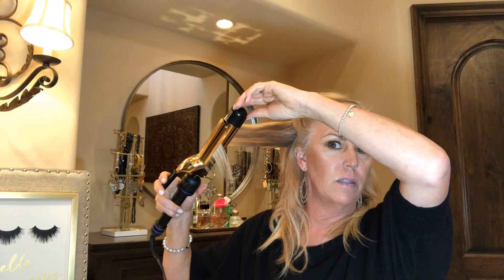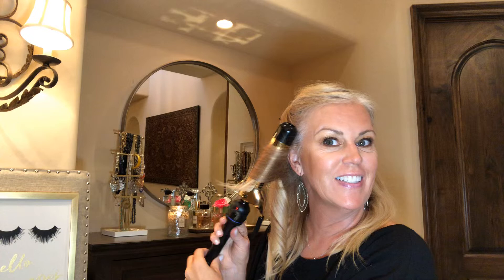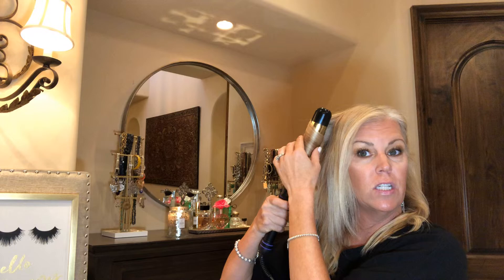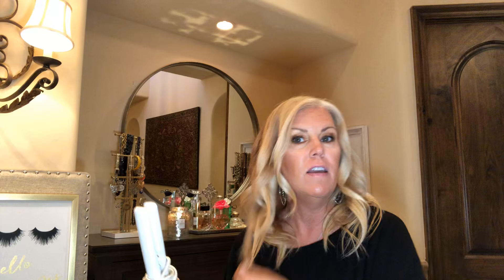QUICK EASY WAVES | Hair Tutorial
Quick and easy under 10 minutes beachy tousled waves using Hot Tools 1 1/2” curling iron!
Products mentioned:
Hot Tools 1 1/2” curling iron and 2” curling iron